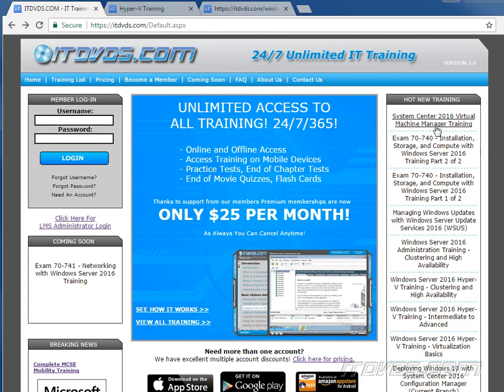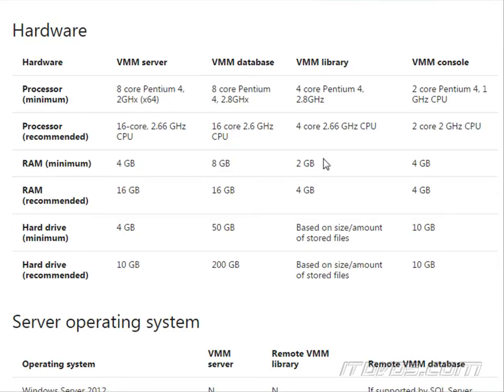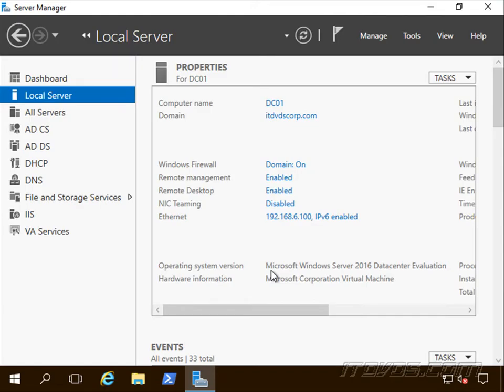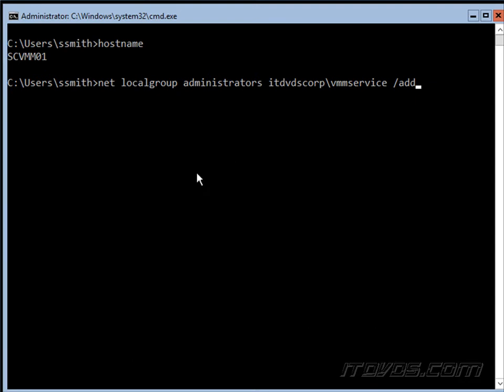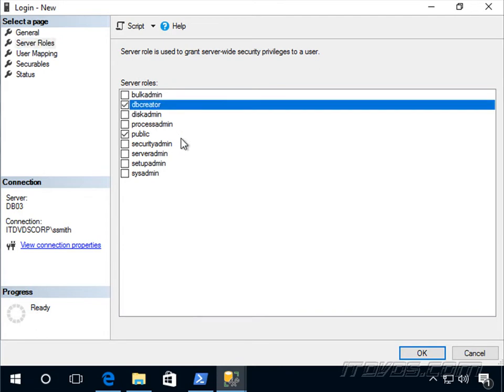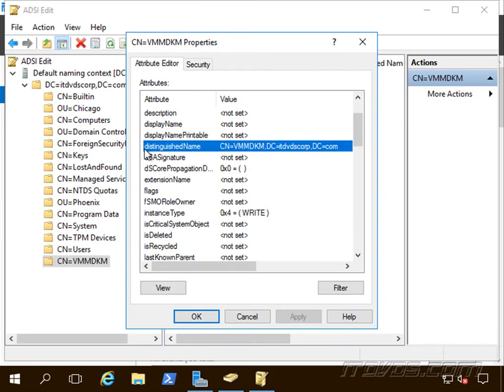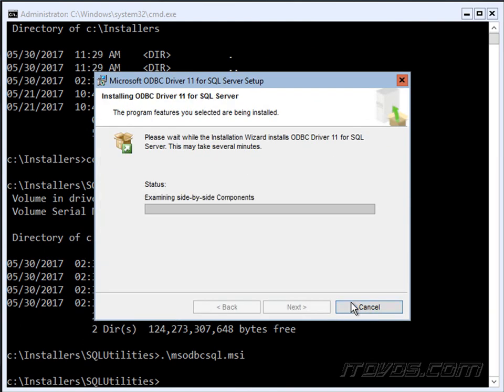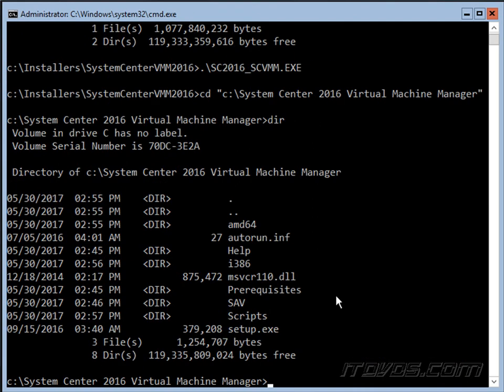Installing System Center Virtual Machine Manager 2016 - Installing SCVMM 2016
In this training we go step by step on how to install System Center Virtual Machine Manager 2016 on Windows Server 2016 Core.  We also cover SCVMM 2016 System Requirements and Placement.

This is just a sample from our System Center Virtual Machine Manager 2016 Training